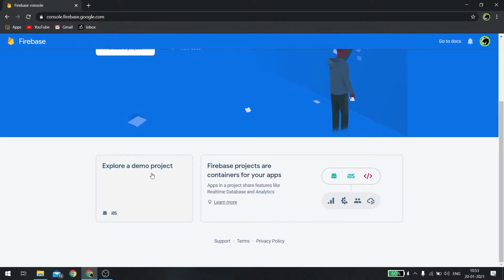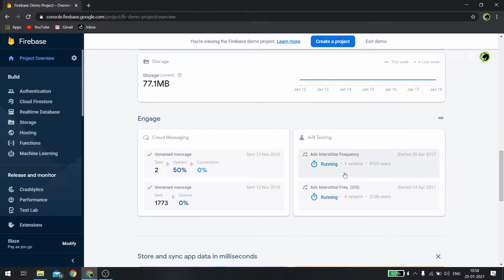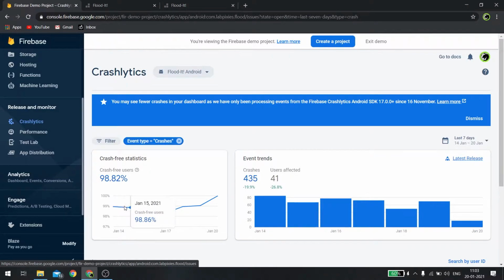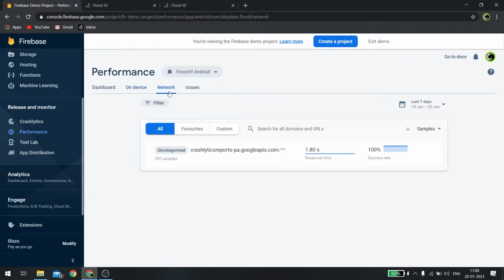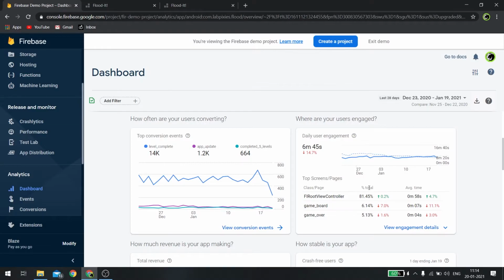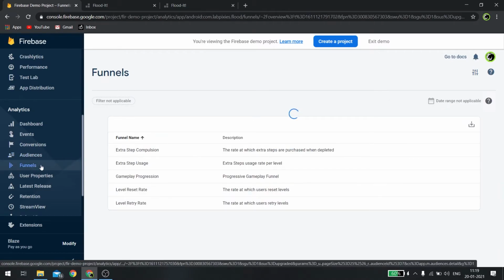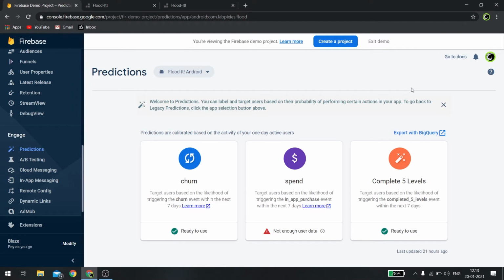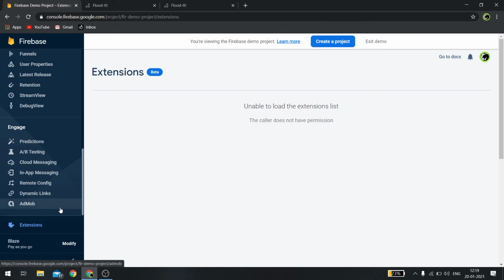Firebase - Exploring the Demo Project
Firebase Tutorial

Before diving into creating our own applications that consume services offered by Firebase, let us first dive into an existing demo project provided by Google to take a look at the real-time offerings and interfaces when interacting with the Firebase console

If you wish to know more about the Firebase platform, go to this video we created